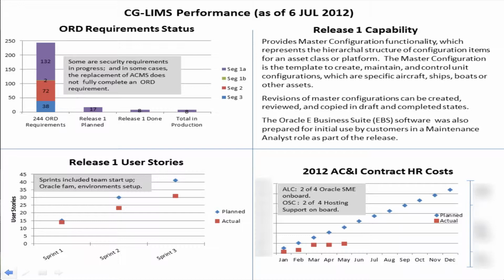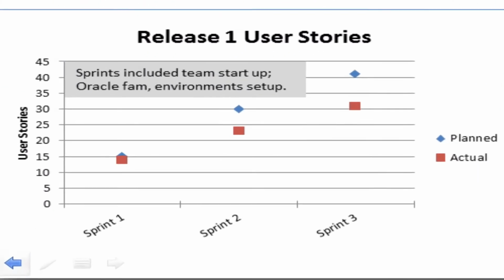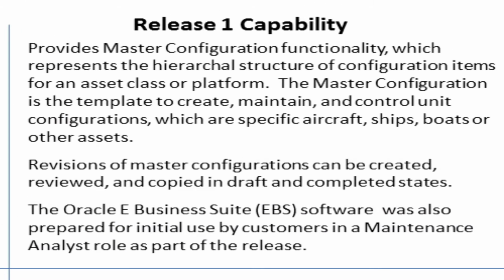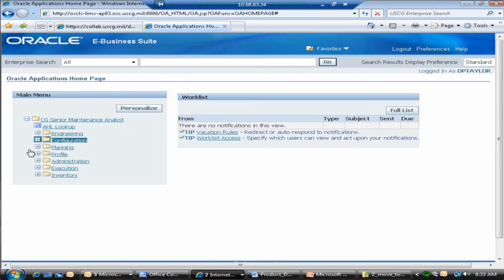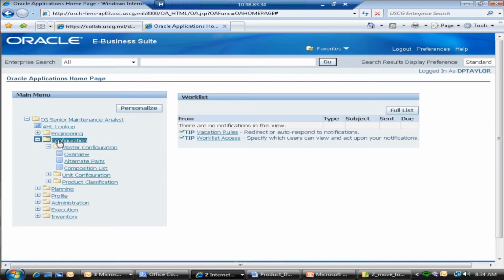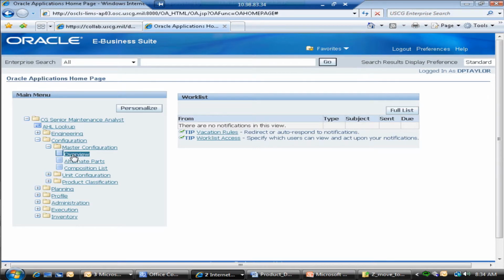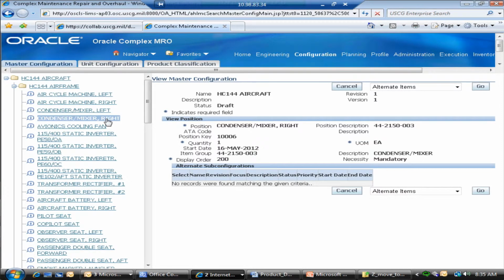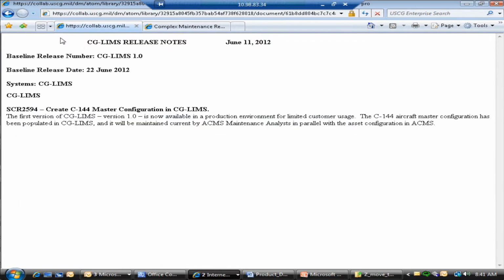CG-LIMS Release 1 QuickLook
Introduction and walkthrough of CG-LIMS Release 1.